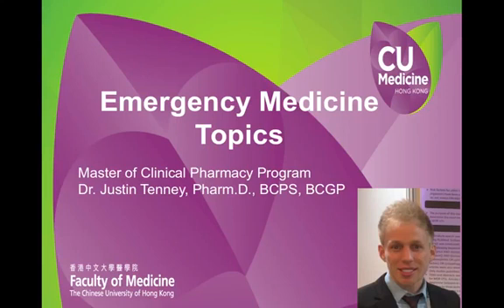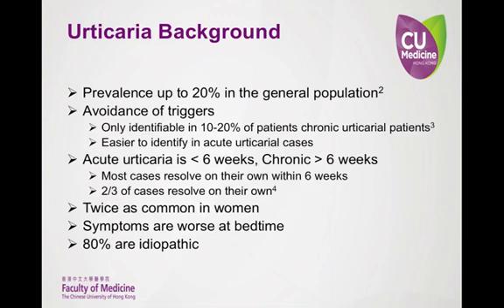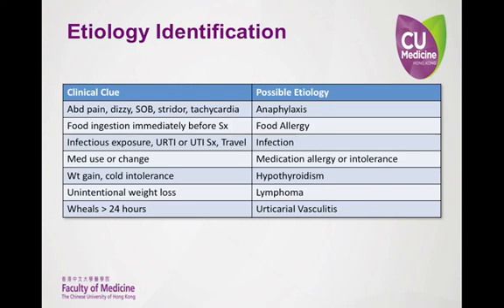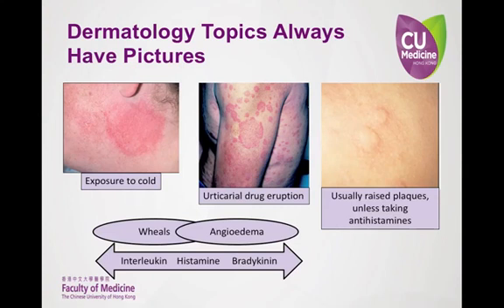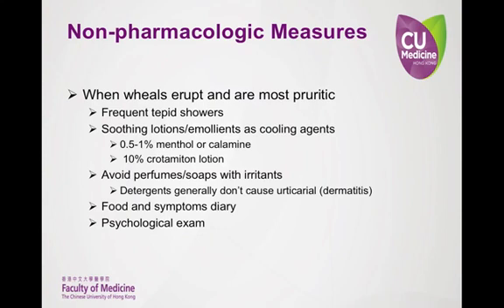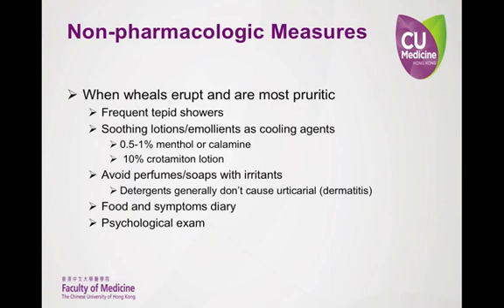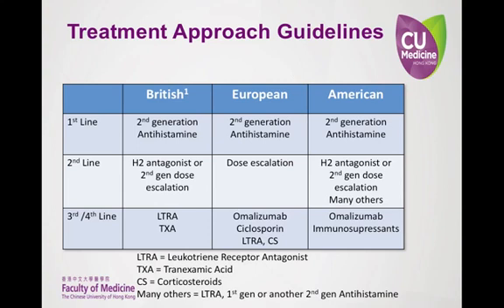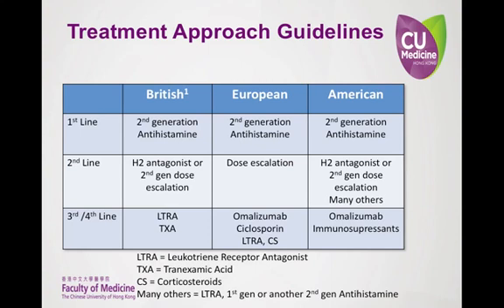Urticaria Master of Clinical Pharmacy